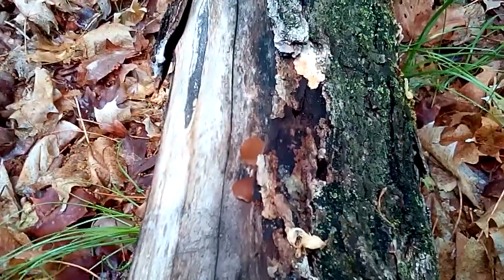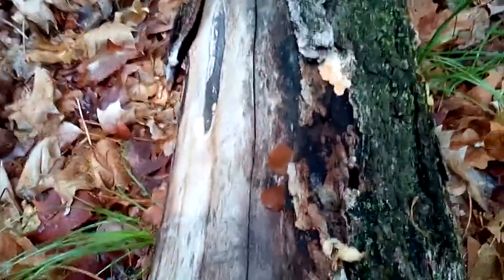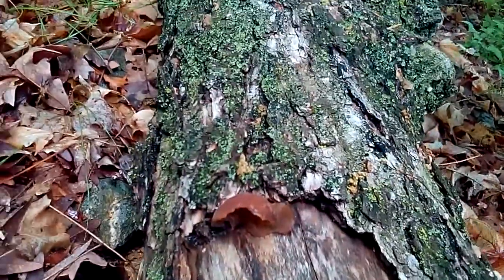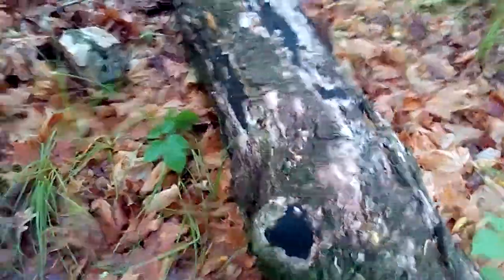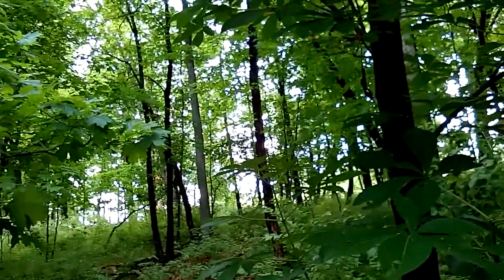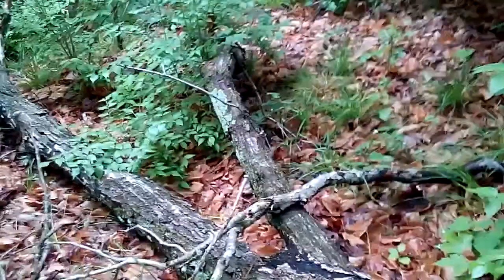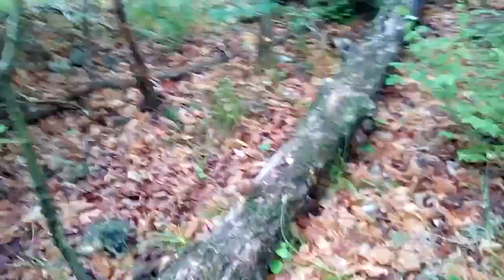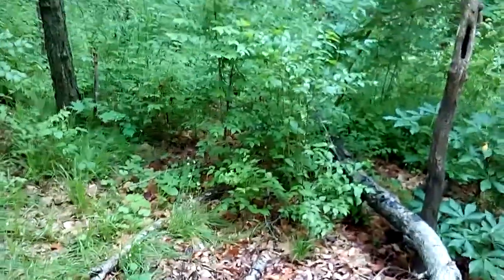Foraging the Forest - Fungus @ 8